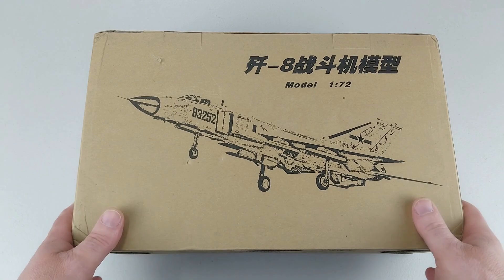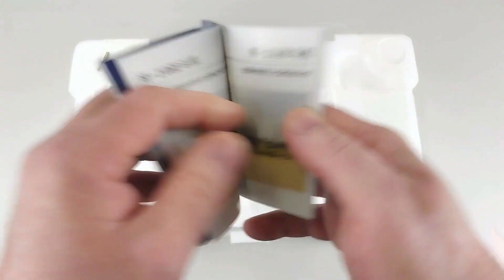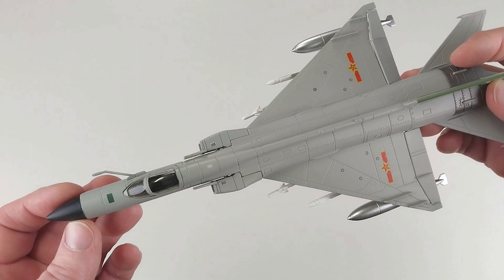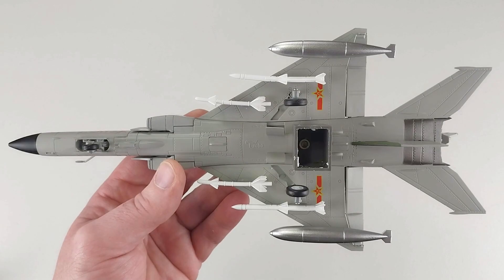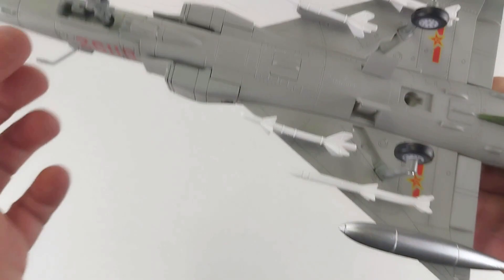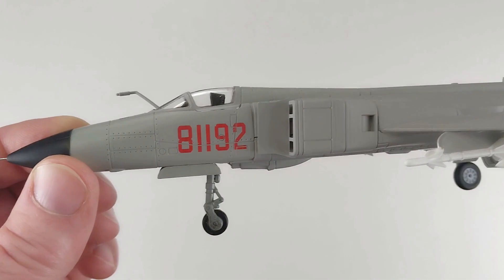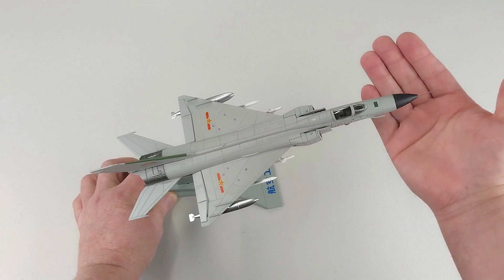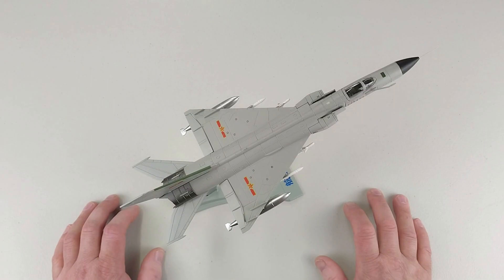Shenyang J-8B 歼-8 Finback B Chinese Interceptor Fighter PLAAF, 1:72 Diecast Model by Terebo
The J-8II/J-8B (NATO code name: Finback-B) was a major development of the J-8 and was essentially a new aircraft. The J-8B replaced the distinctive nose air intake with a conventional radome and side air intakes to create room for a modern fire-control radar, and used more powerful engines. The aircraft started development in 1982, and was cleared for production and service in 1988. The J-8B was the basis for all later major additions to the J-8 family.
Hello again and welcome to another video. Today's example is from Terebo and is in 1:72 scale diecast. It is the Shengyang J-8B or Finback-B. It is an ok build for the price, but not super high quality with that pitot tube supplied being a real issue as its not even close to being like the real thing.
I hope you enjoy this video, and it helps in your decision to whether you decide yourself to make the same purchase as me. Thanks again for taking the time to watch and have a great rest of your day.